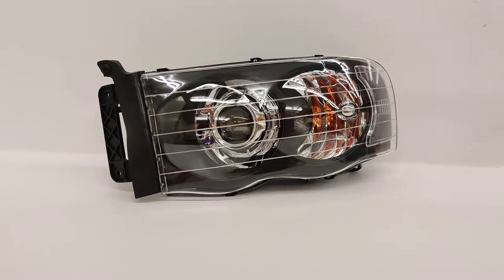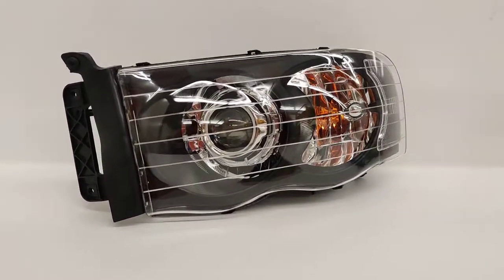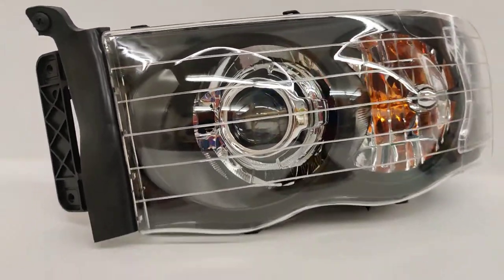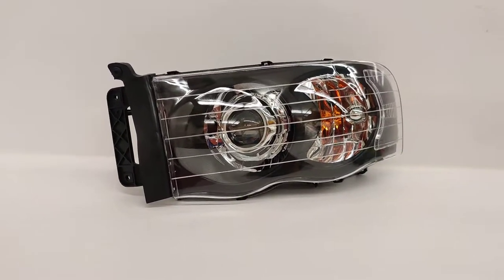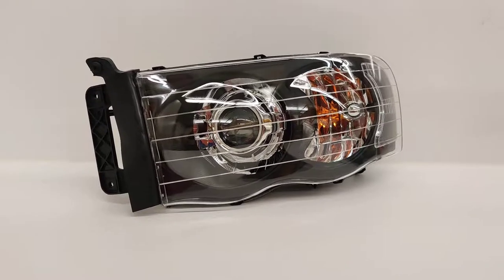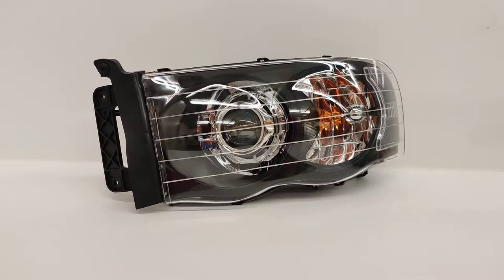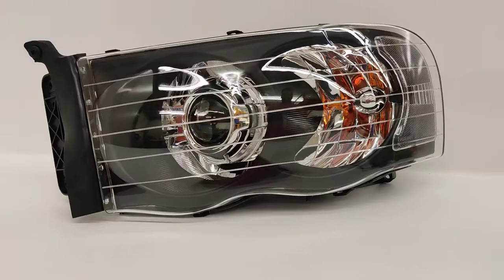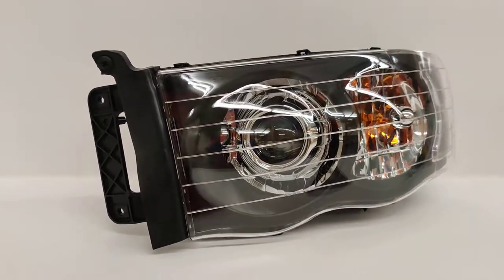2002 - 2005 Dodge Ram bi-led projector retrofit conversion OEM STYLE!